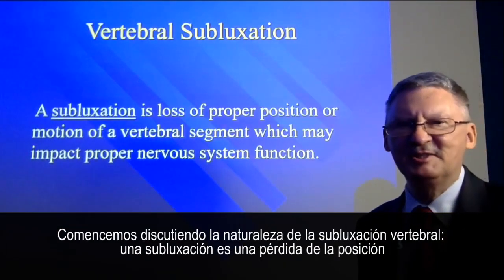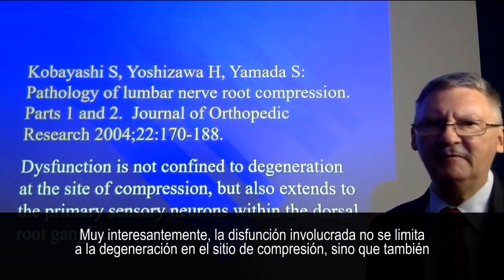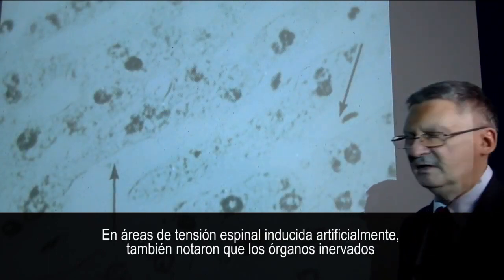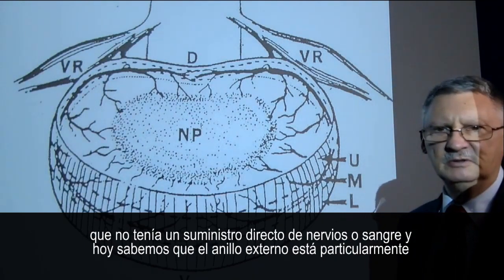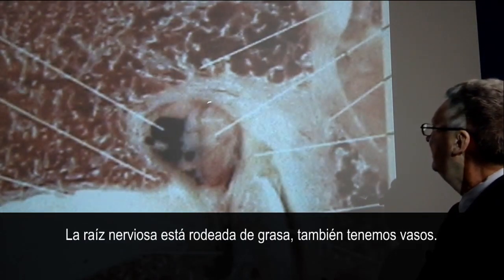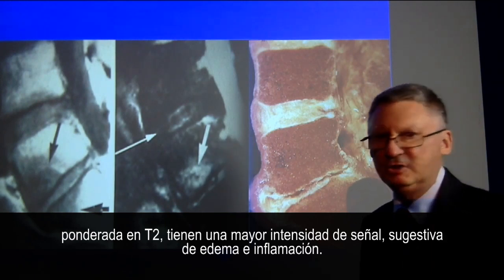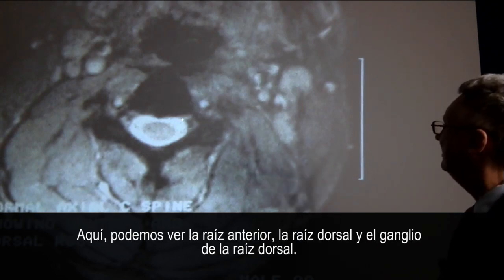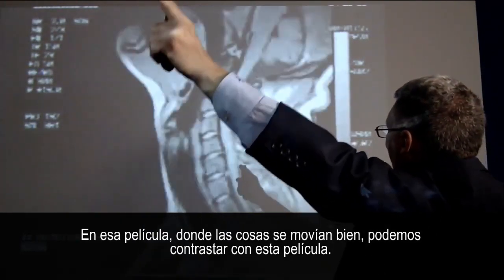Dr. Christopher Kent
Neurological Consequences of Spiinal Degenerative Disase Associated With Vertebral Subluxations - Christopher Kent